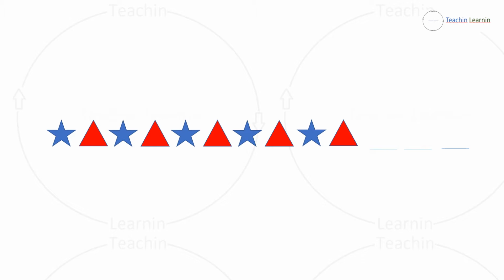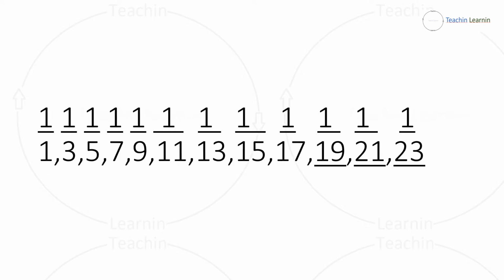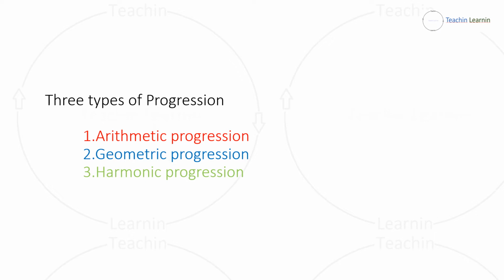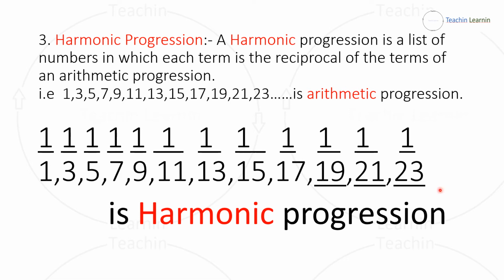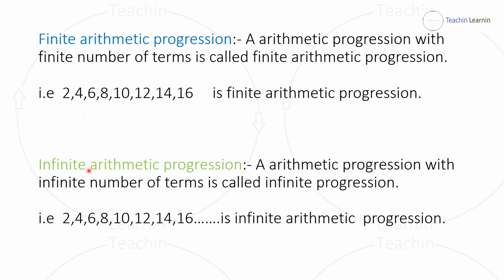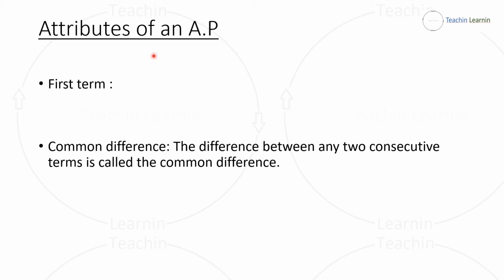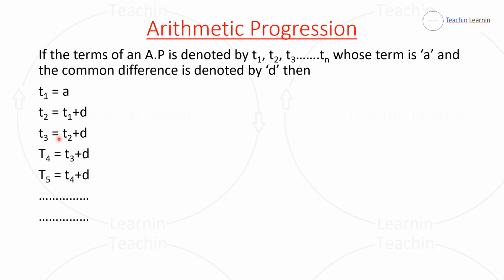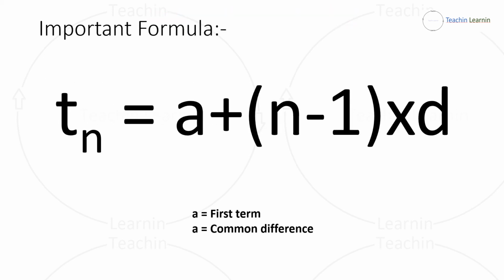Arithmetic Progression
AP
A.P
Introduction to A.P
Introduction to Arithmetic Progression
Chapter 5
Exercise 5.1
Exercise5.1
Exercise 5.2
Exercise5.2
Exercise 5.3
Exercise5.3
Exercise 5.4
Exercise5.4
A.P teachin learnin
AP teachin learnin
Chapter 5 maths
Exercise 5.1 maths
Exercise5.1 maths
Exercise 5.2 maths
Exercise5.2 maths
Exercise 5.3 maths
Exercise5.3 maths
Exercise 5.4 maths
Exercise5.4 maths
Chapter 5 maths class 10
Exercise 5.1 maths class 10
Exercise5.1 maths class 10
Exercise 5.2 maths class 10
Exercise5.2 maths class 10
Exercise 5.3 maths class 10
Exercise5.3 maths class 10
Exercise 5.4 maths class 10
Exercise5.4 maths class 10
समांतर श्रेढी
समांतर श्रेढी class x
समांतर श्रेढी class 10
AP class x
A.P class x
Arithmetic Progression class x
Arithmetic Progression class 10
Introduction to A.P class x
AP class 10
A.P class 10
Introduction to A.P class 10